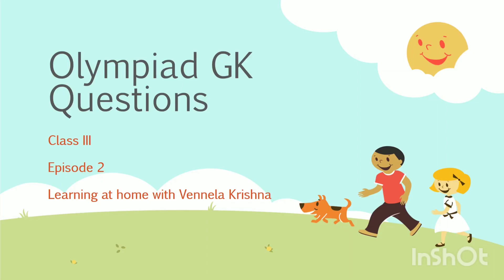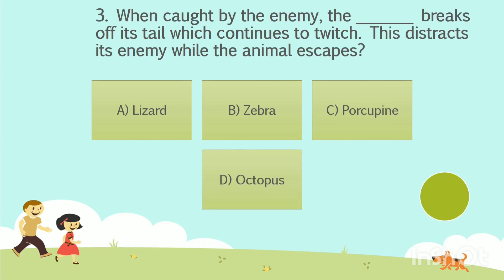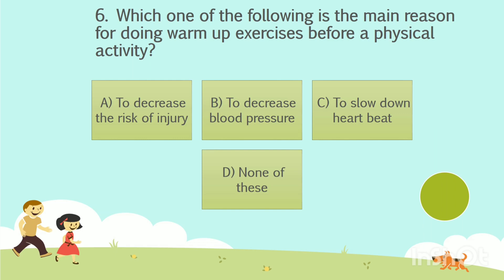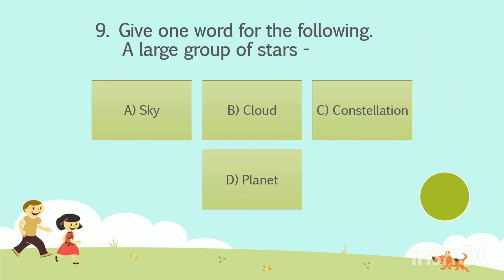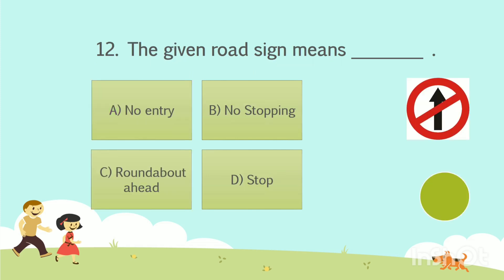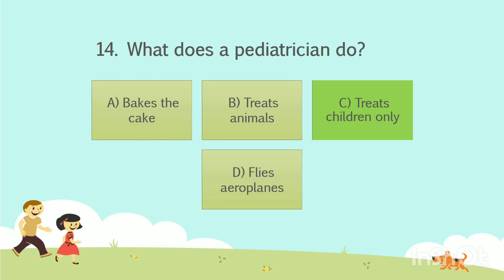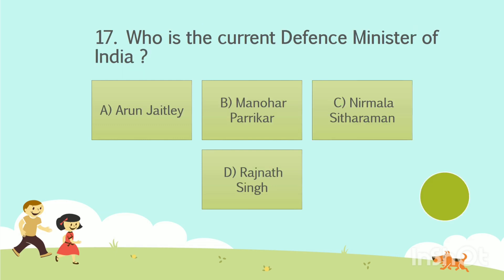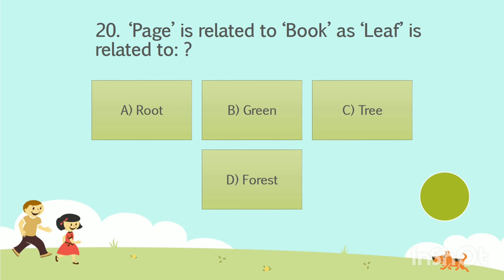GK Olympiad Quiz(IGKO) for Class 3 (Level 1 & Level 2 exams) Episode 2